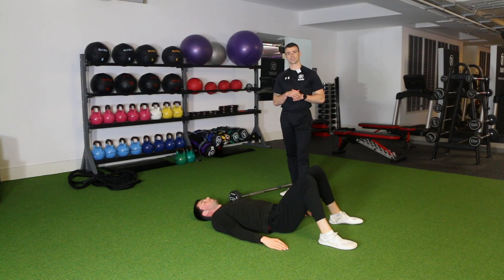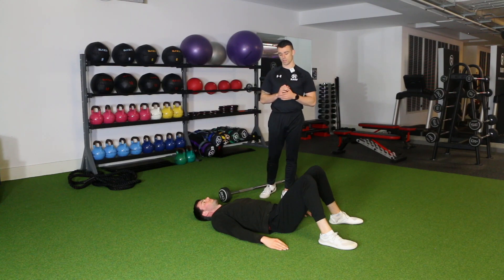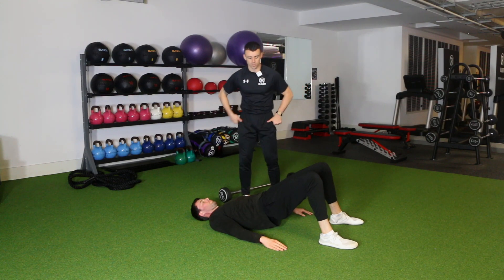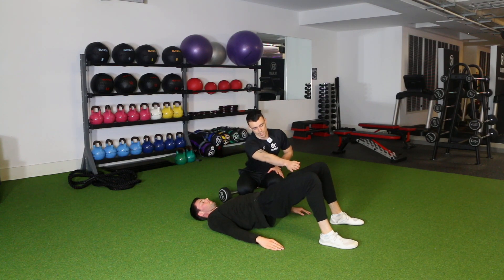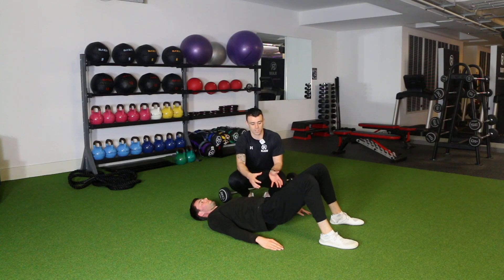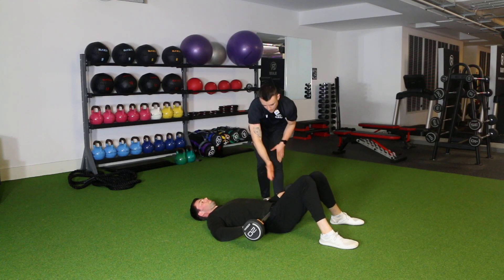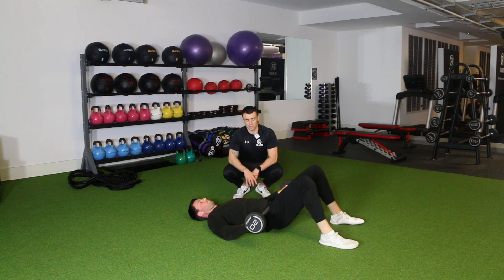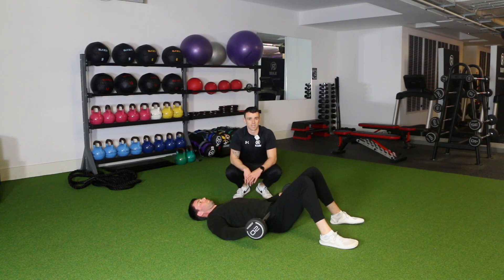Barbell Glute Bridge